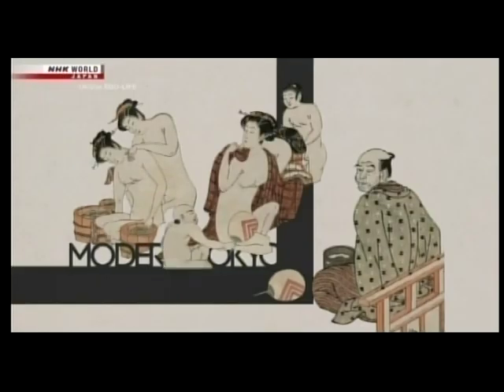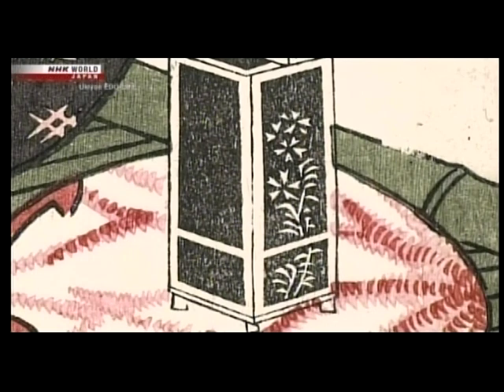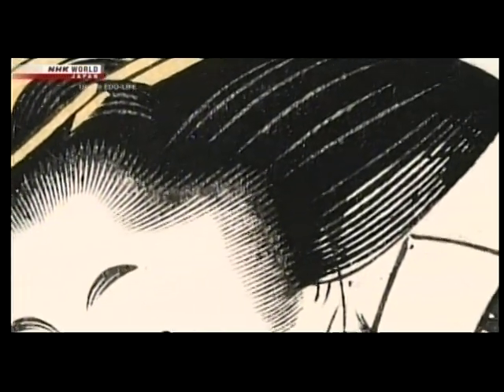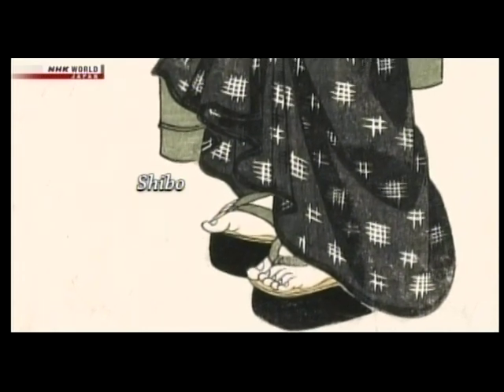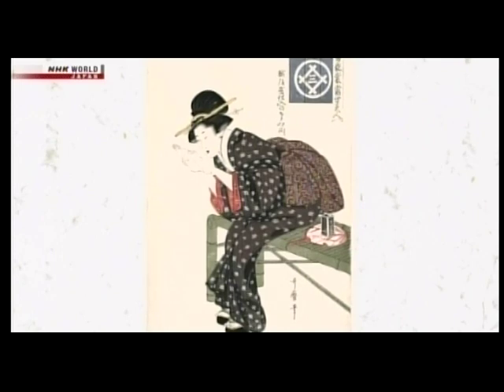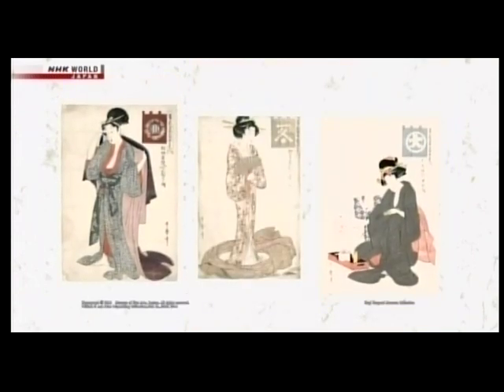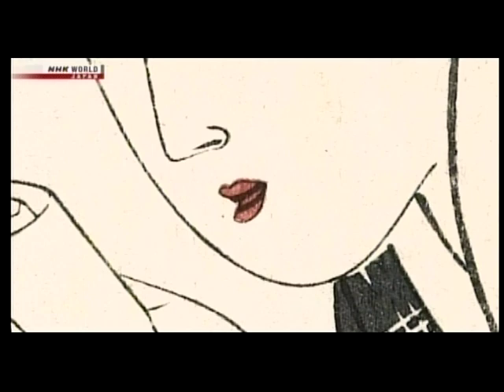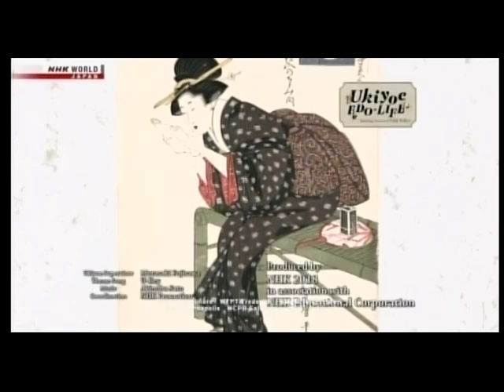JAPAN UKIYO-E EDO LIFE (2) crepe kimono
Program about woodblock prints, this episode theme is "Crepe Kimono".